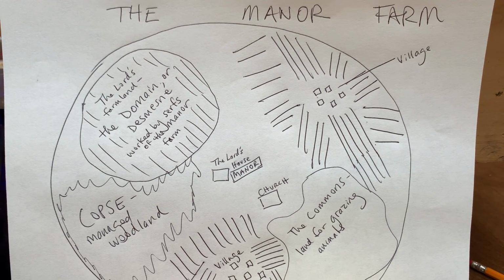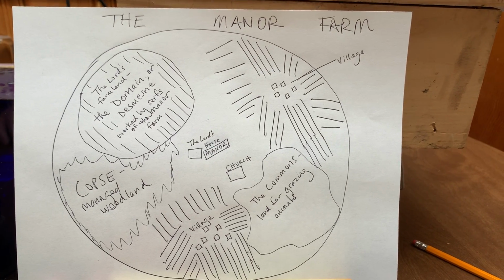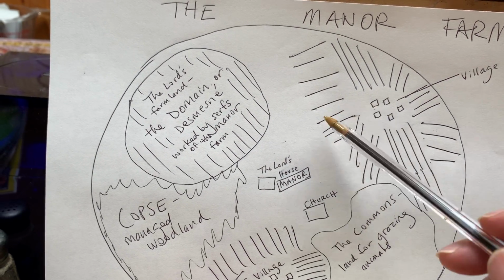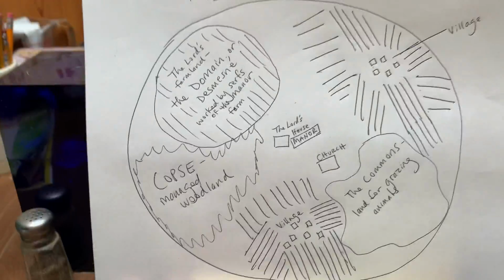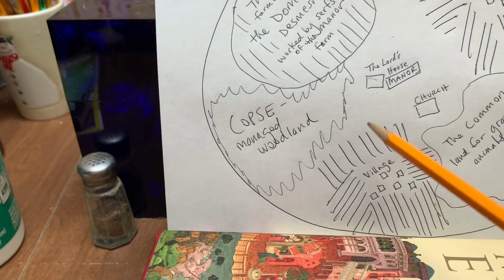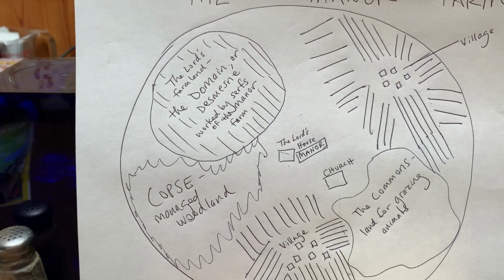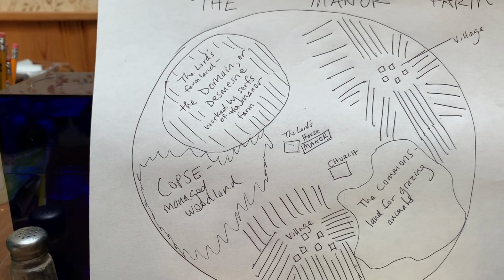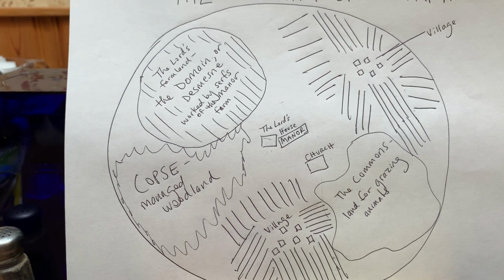West Civ 1, lect 25 — The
Western civilization 1, lecture 25 – the manor farm